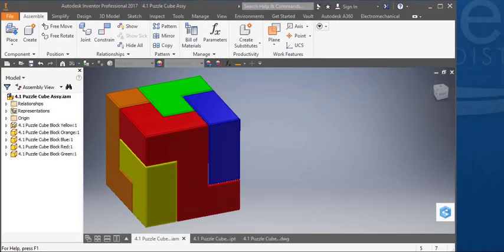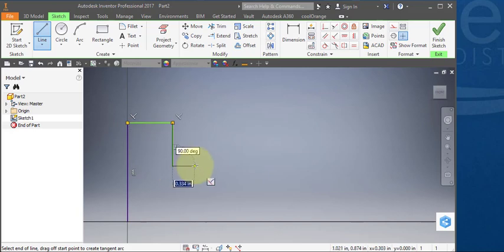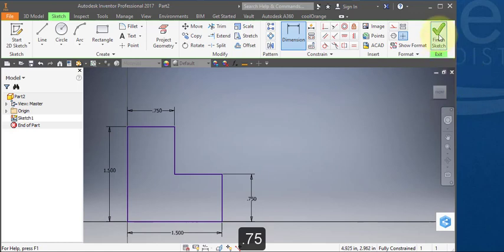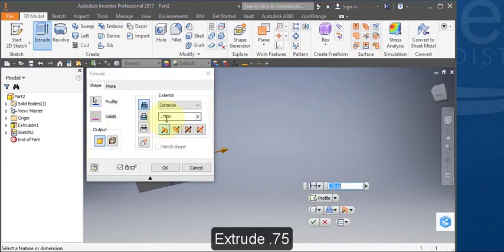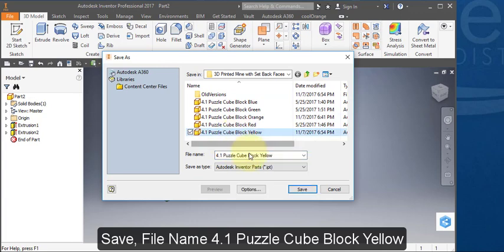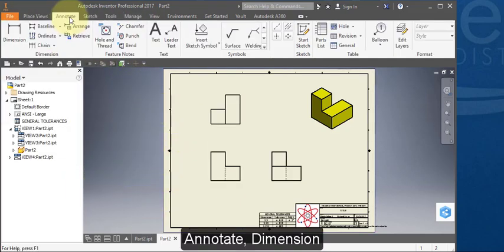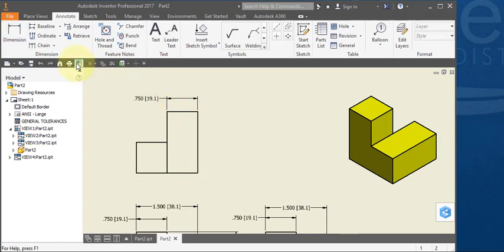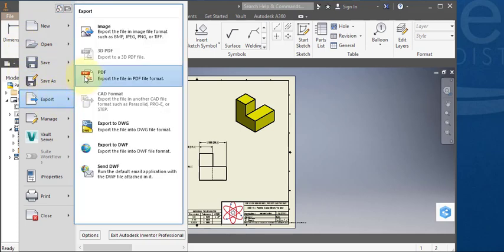IED 4.1 Puzzle Cube 1 of 7 Yellow Block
PLTW IED 4.1 Puzzle Cube 1 of 7 Yellow Block